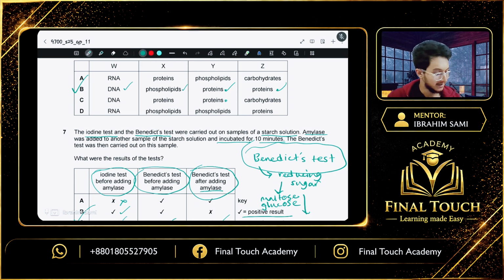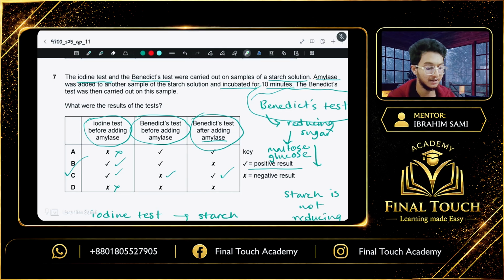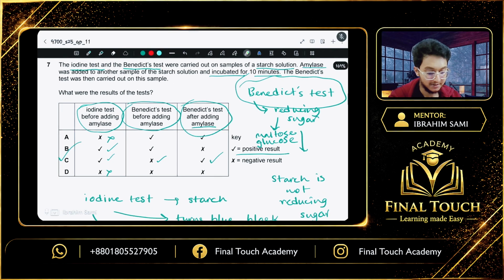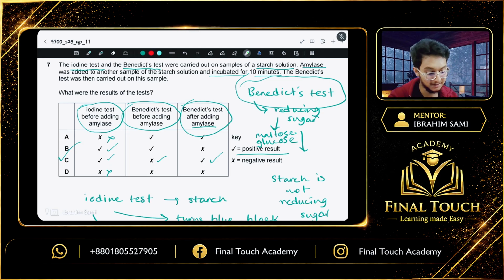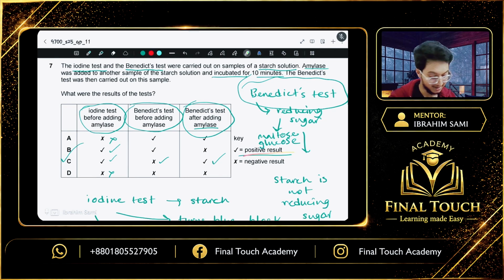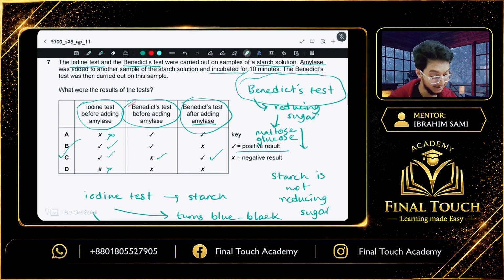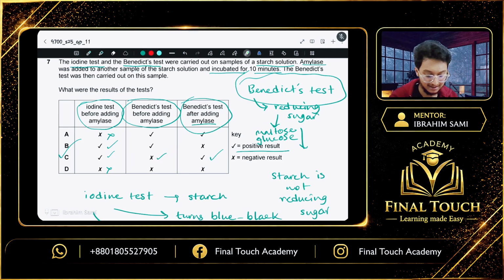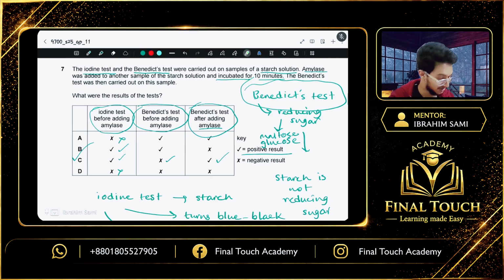9700/11/M/J/2025 Biology Paper 1 | Q7 Explained Step by Step (MCQ)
Preparing for Cambridge A-Level Biology?
In this video, we solve Question 7 from Paper 1 (MCQ) of 9700/11/M/J/2025, with a clear step-by-step explanation.
This is part of a complete Paper 1 series, where each question is explained individually to help students understand both the concept and the correct exam approach.
This lesson will help you:
✔️ Improve MCQ solving technique
✔️ Strengthen Biology concepts
✔️ Avoid common mistakes
✔️ Build confidence for exams
📌 Already covered:
📌 Follow the full series to master every question step by step.
📍 Final Touch Academy